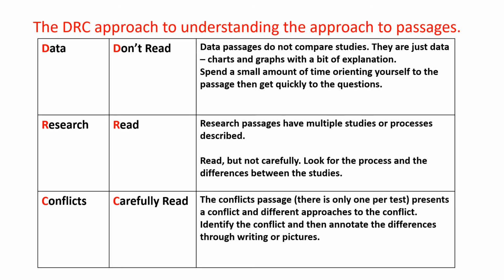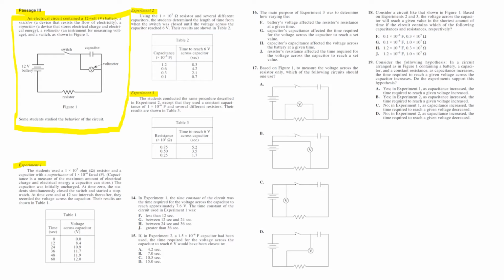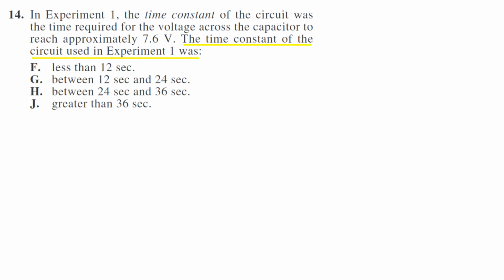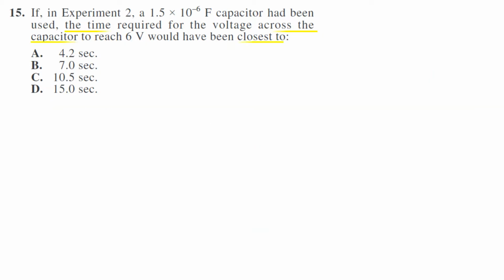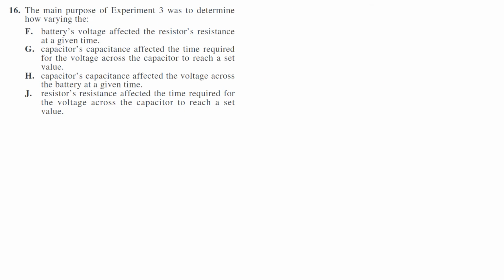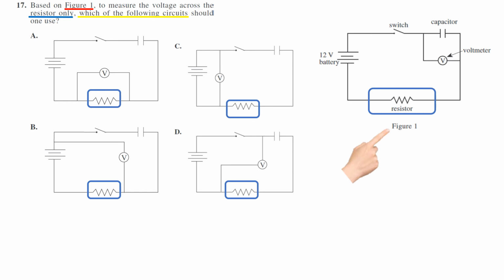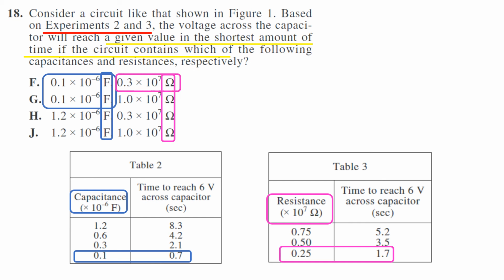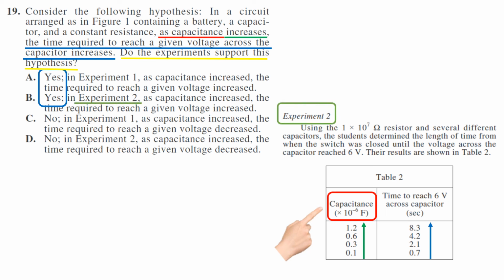61c science Passage III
ACT 61c Science Passage III